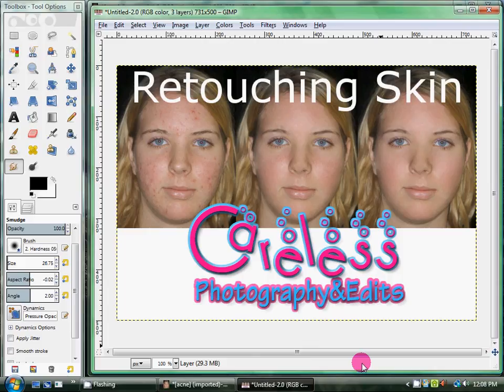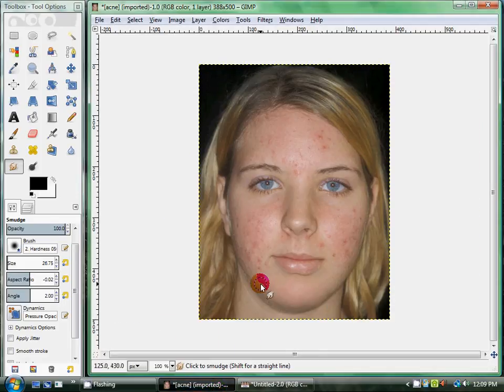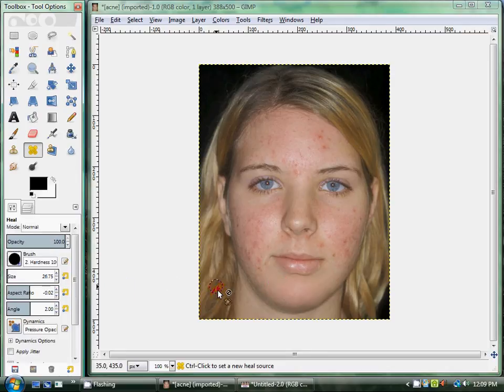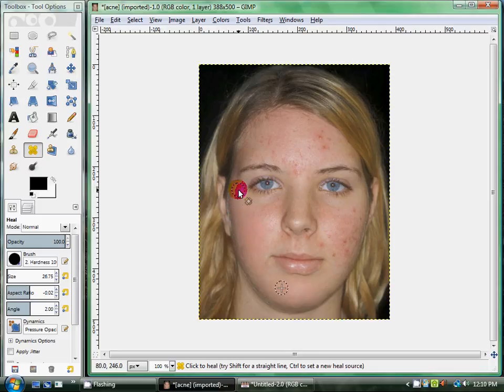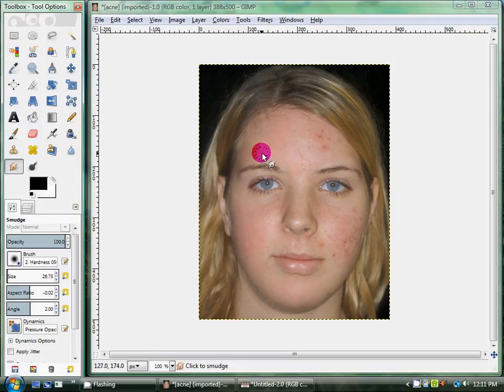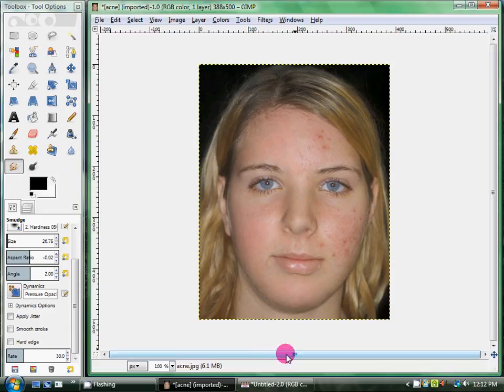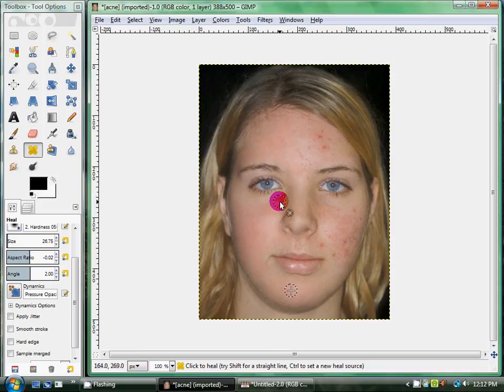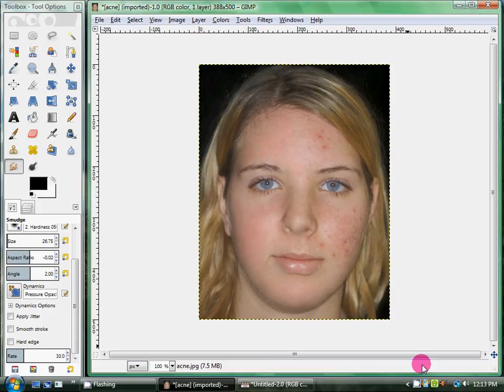Retouching Skin Gimp 2.8 (Video 1 Editing Make Overs)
This is the first video in my 3 part tutorial on how to give a photo a make over. Step one, skin retouching!